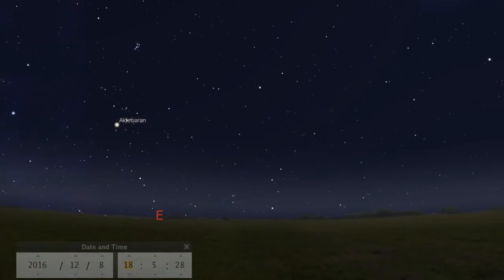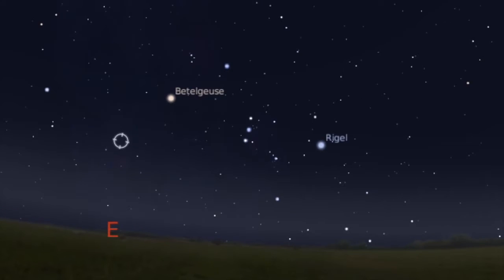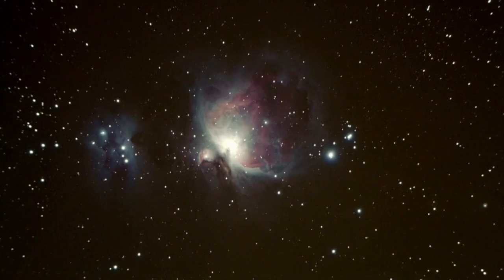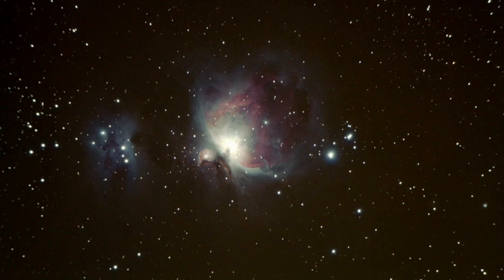Orion The Hunter - Constellation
If you are just getting into Astronomy ... here's a bit of information you might find helpful.

Please DO NOT download and re-upload this video.  Just share the link